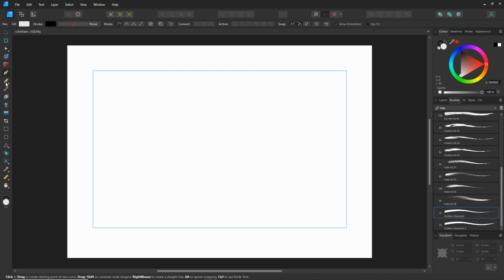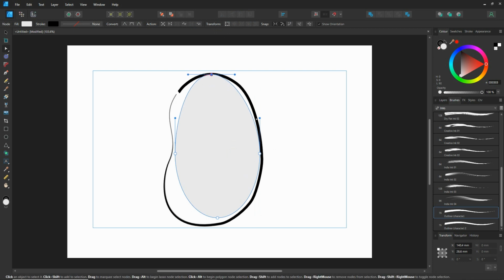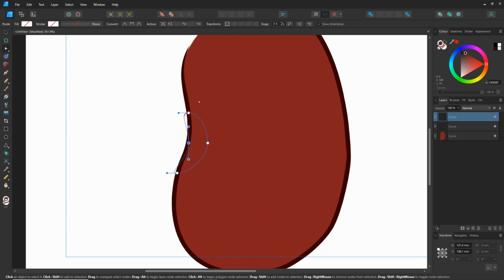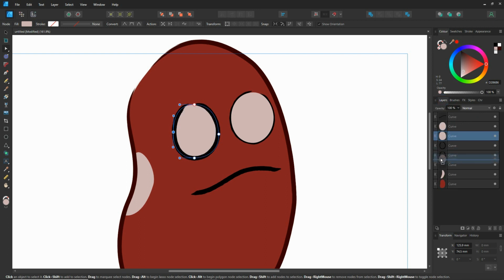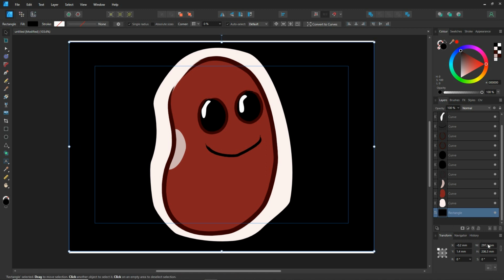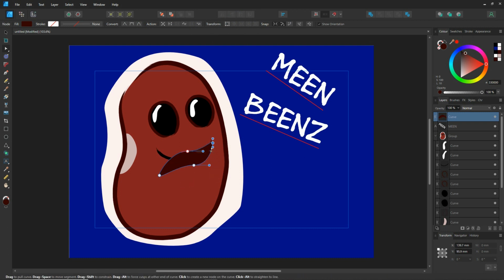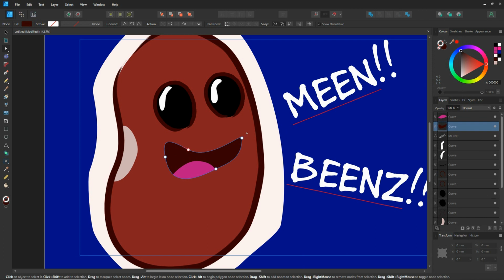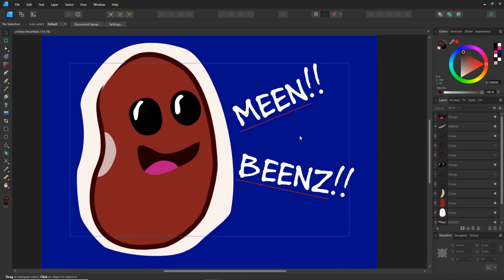PNGTuber (and eventually Blender 3D) Character Sheet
Fleshing out a character for 3D in Affinity Designer and setting it up as a PNGTuber style 'avatar'.

00:00 Overview & Body
10:00 Eyes & Mouth
17:00 Papercraft Outline
21:00 Mouth ()pen)
28:00 Eyes (Blink)